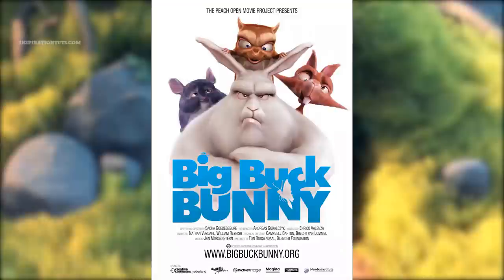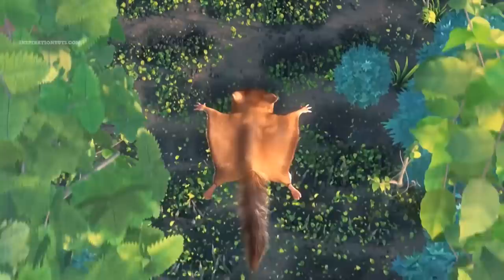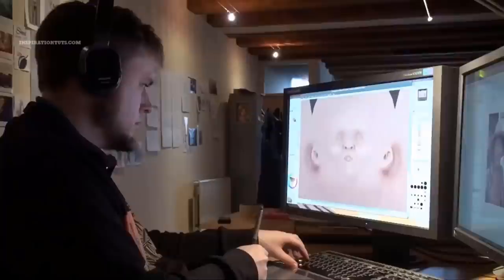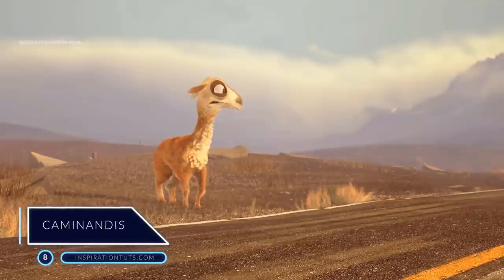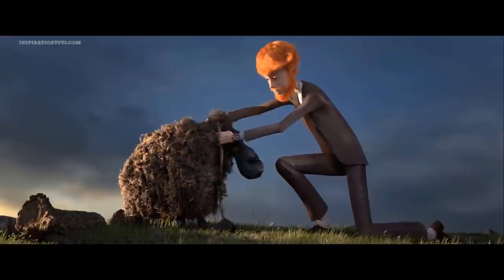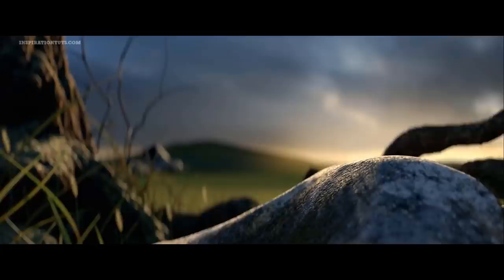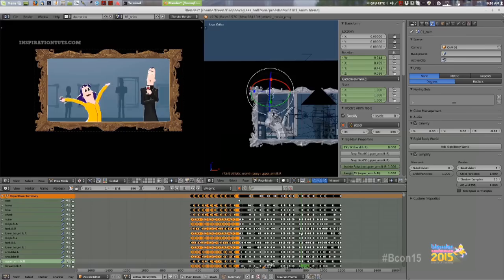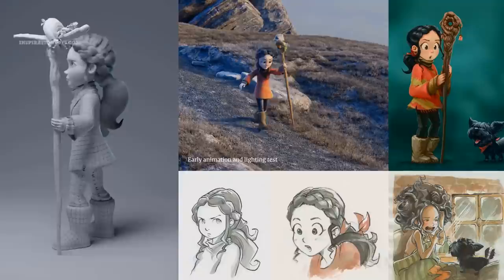12 films Created Using Blender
over the years Blender has been used to create many short films which proved that it is capable of generating high-quality results.

in this video, we will see how Blender grew as a 3d software through the films it was used in from its early stages until the current Blender we have now.

⍟Modeling:
Kit Ops 2 Pro

⍟Architecture/Rendering
CityBuilder 3D

⍟Materials/Texturing
Extreme Pbr

⍟ Cloth Simulation:
Simply Cloth

⍟UV unwrapping
Zen Uv

⍟Rigging&Animation:
Human Generator

⍟Retopology
Retopoflow